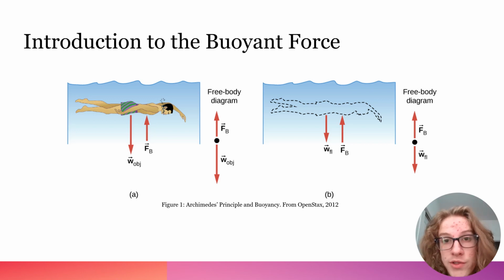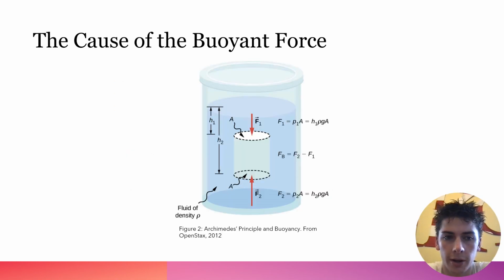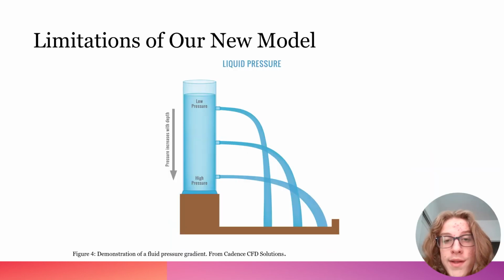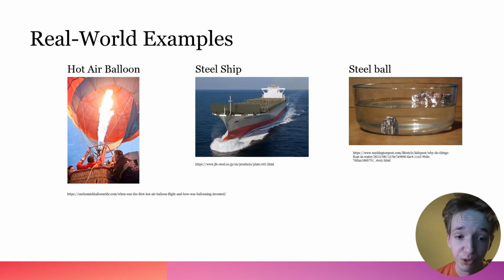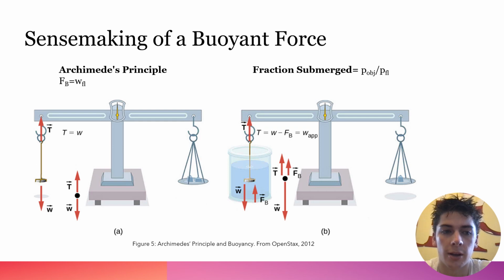Physics 212 Project 2